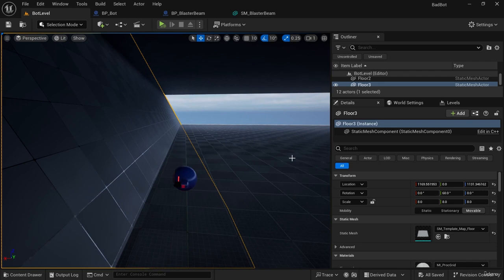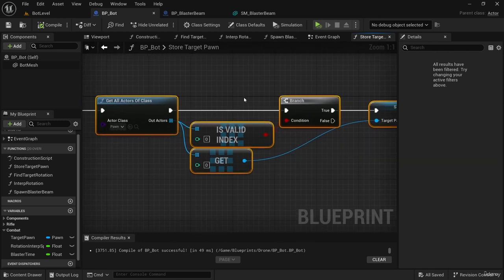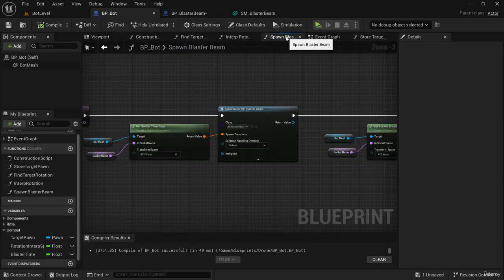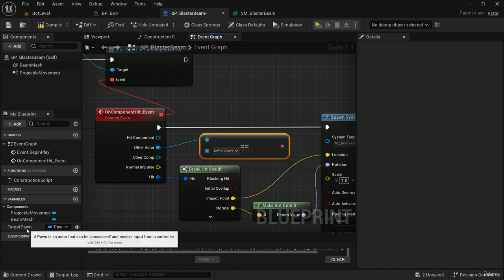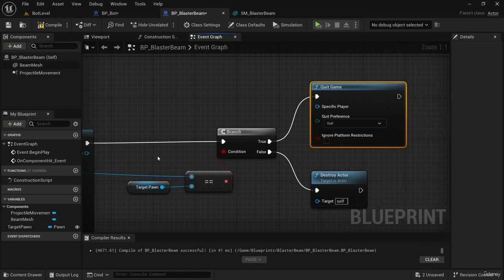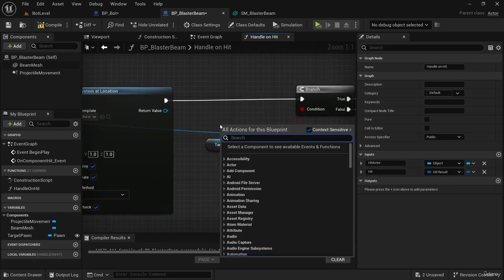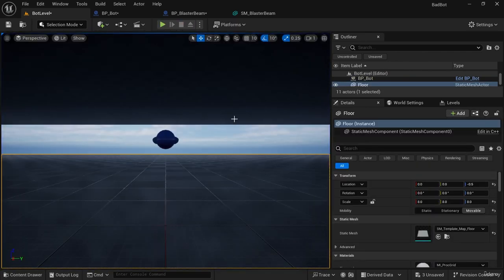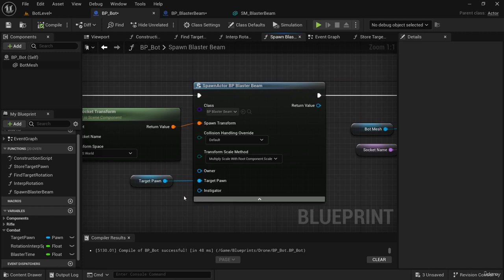14 Expose on Spawn